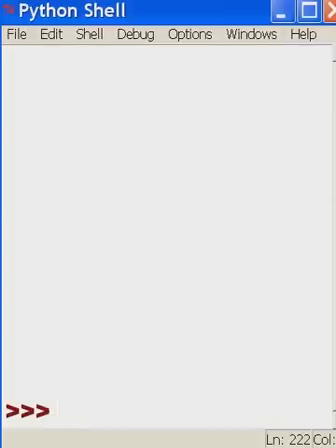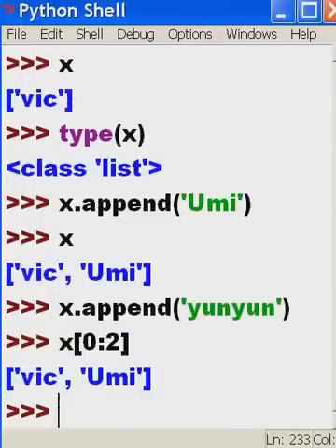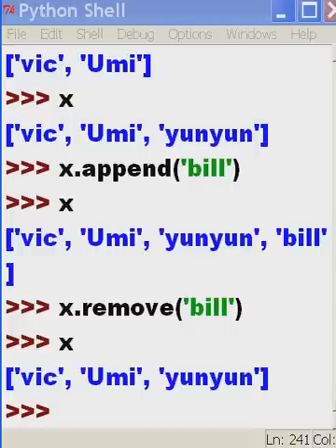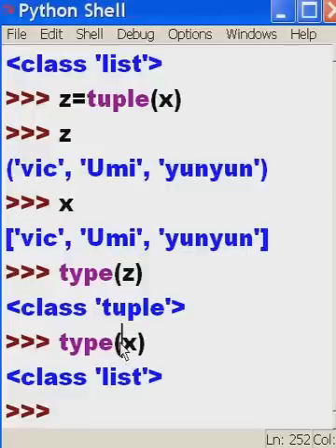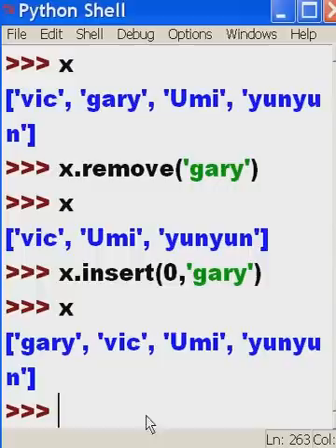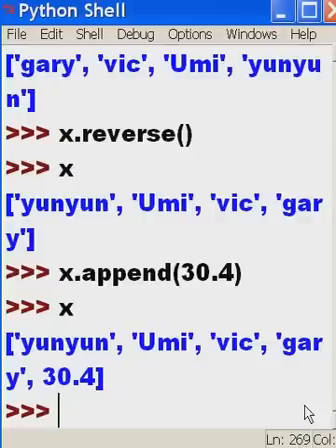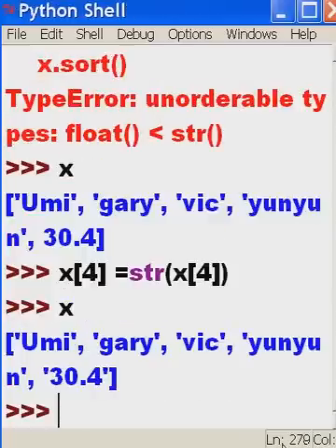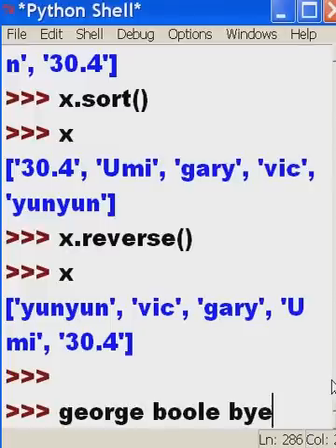Python Lists and Tuples - append, remove, insert, tuple()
Working with the built in functions of lists,
converting lists to Tuples
List methods worded with:  append, insert,remove, reverse, sort